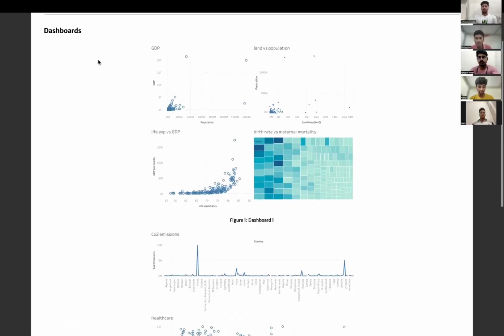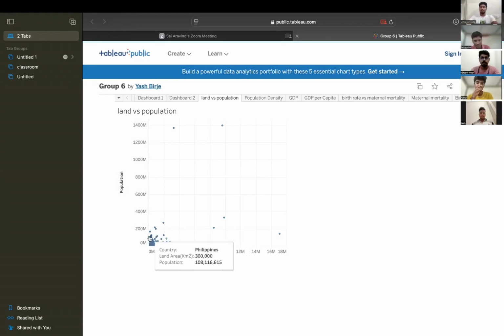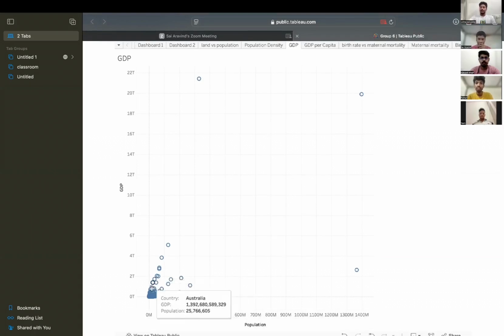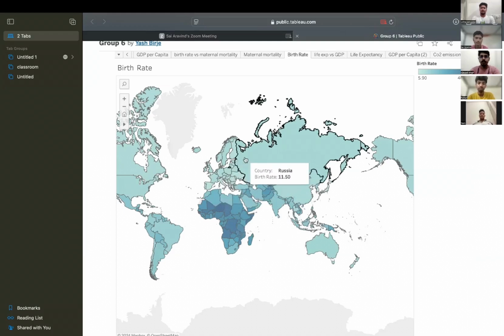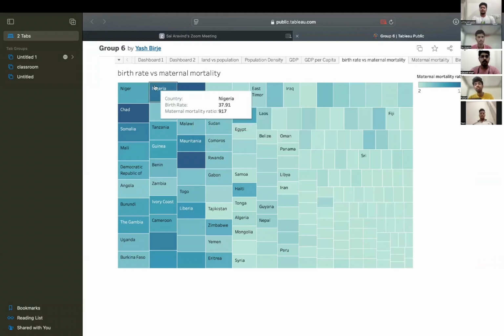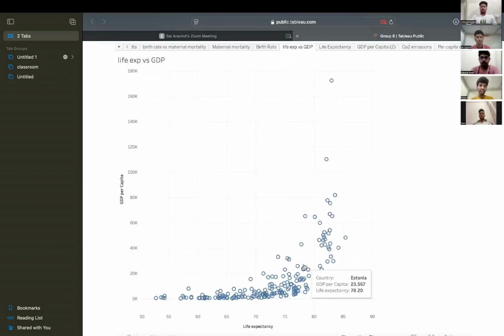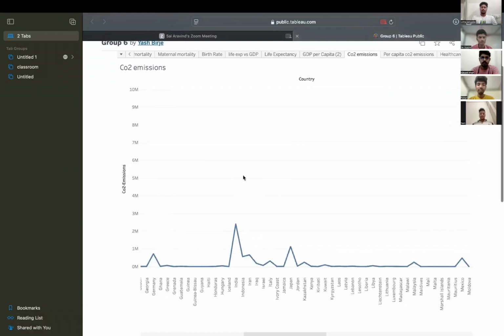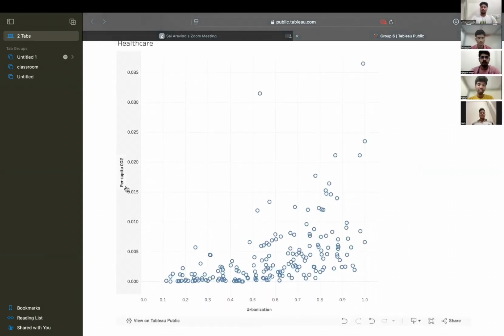group 6 latex poster